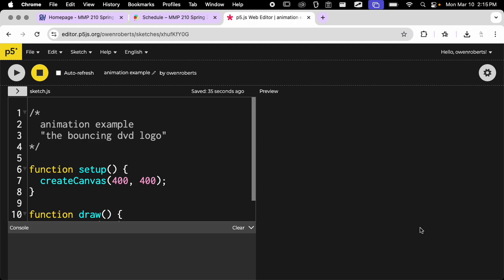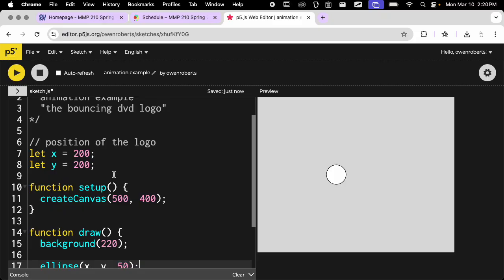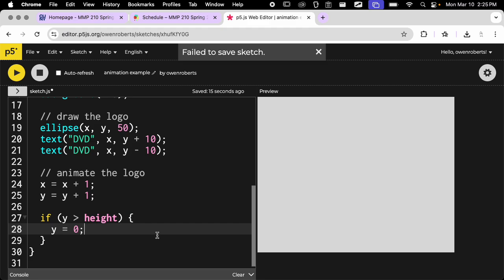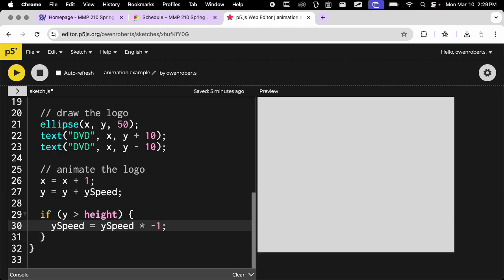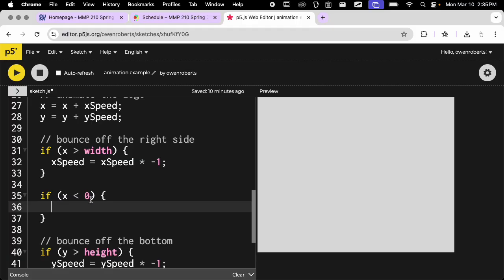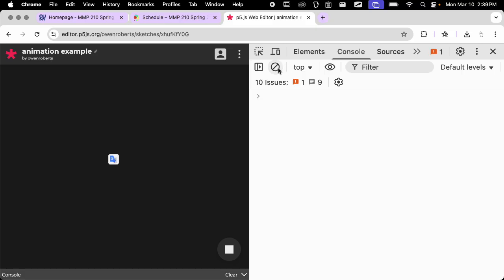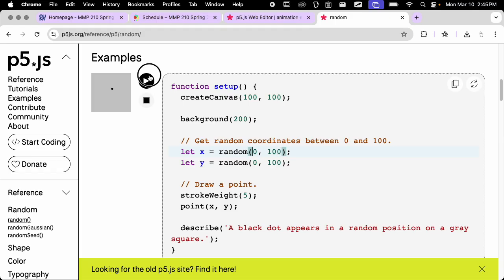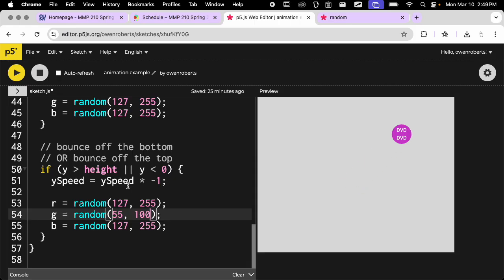Animation ~ MMP 210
This video covers creating the famous bouncing dvd logo using basic animation techniques.